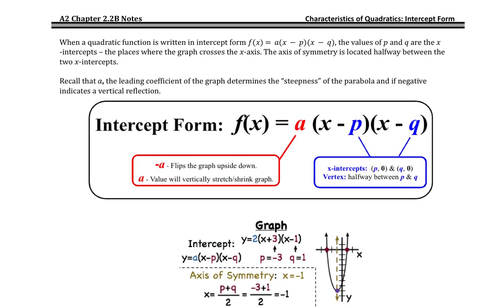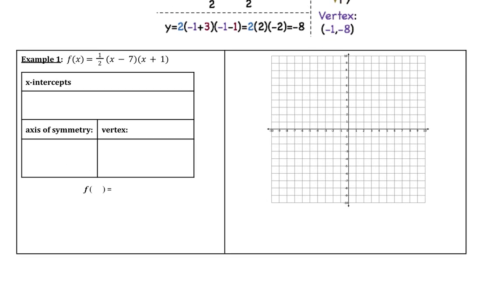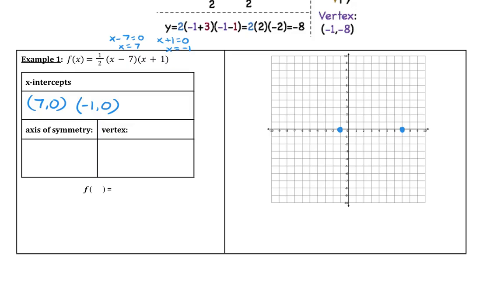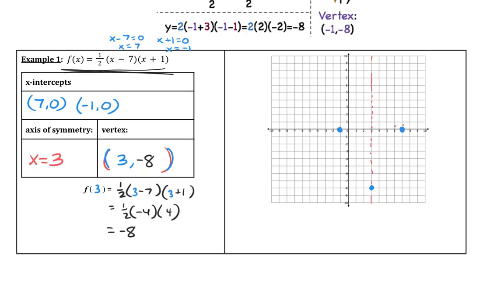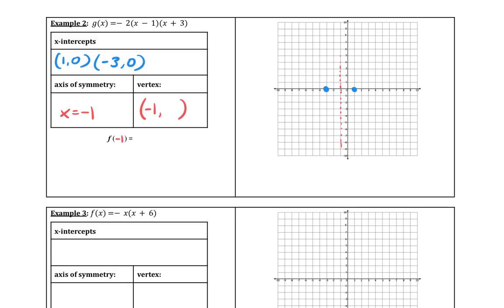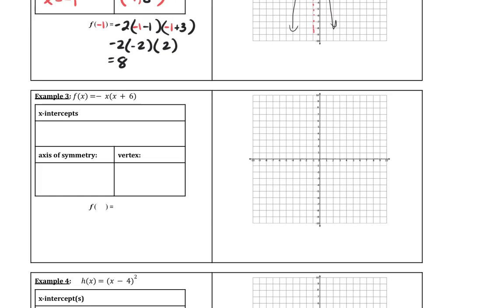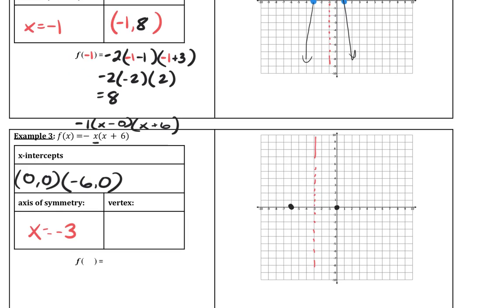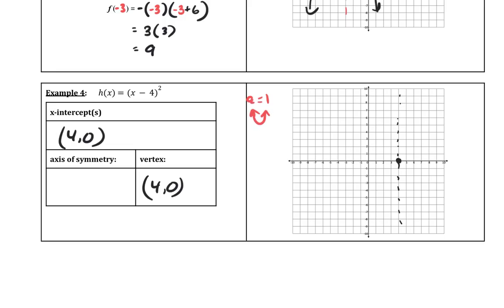2.2B Intercept Form Quadratics